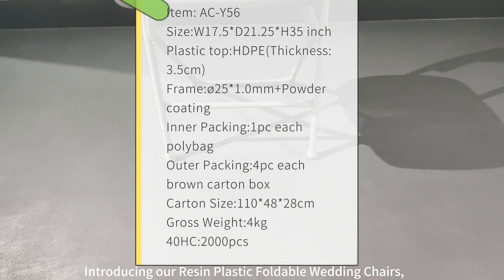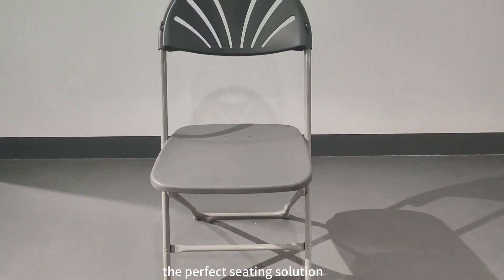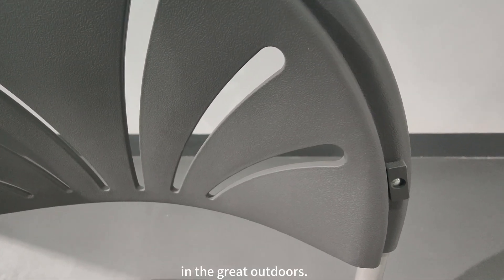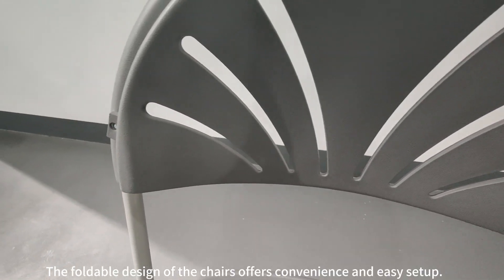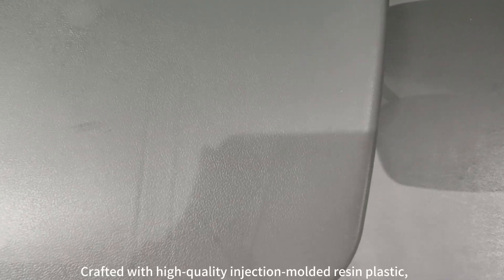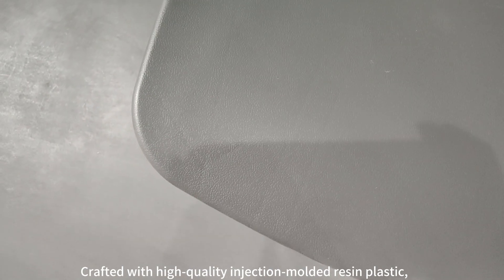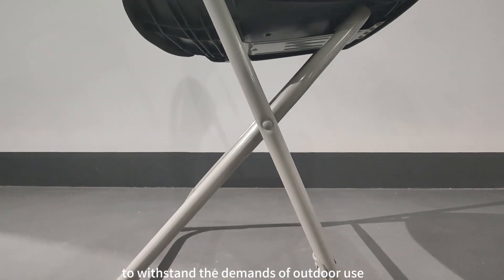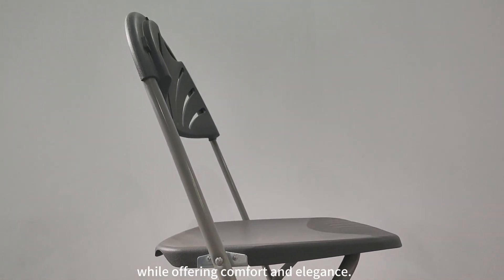Aicathlon Outdoor Garden Resin Plastic Foldable Chairs AC-Y56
Item: AC-Y56
Size:W17.5*D21.25*H35 inch
Plastic top:HDPE(Thickness:3.5cm)
Frame:ø25*1.0mm+Powder coating
Inner Packing:1pc each polybag
Outer Packing:4pc each brown carton box
Carton Size:110*48*28cm
Gross Weight:4kg
40HC:2000pcs